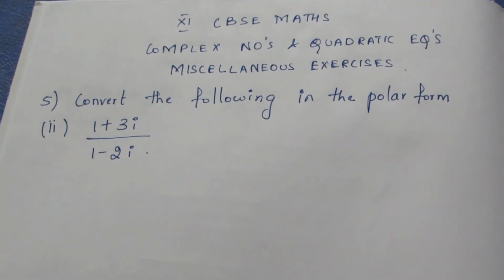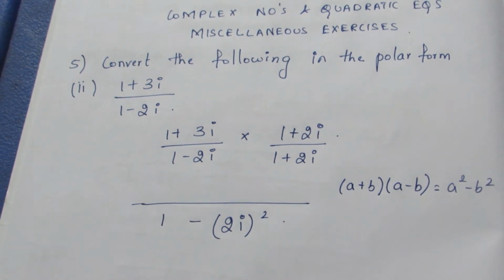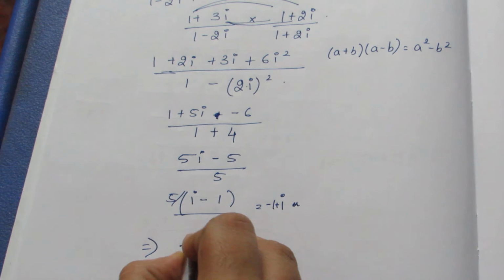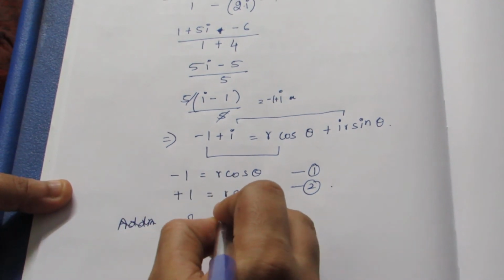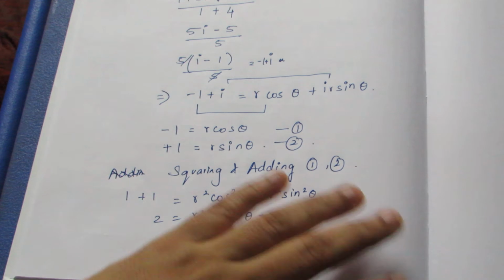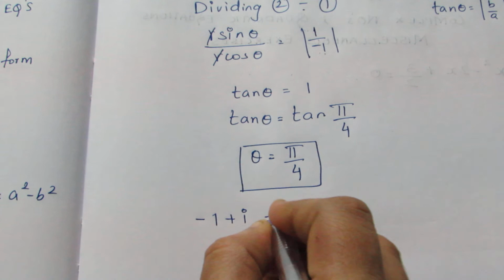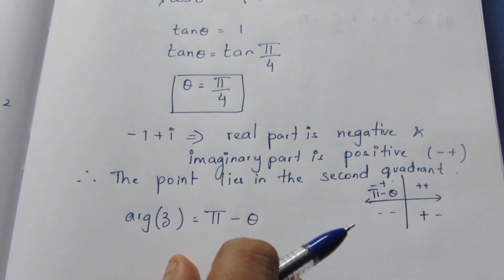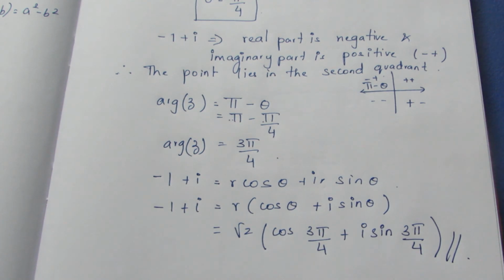CBSE NCERT CLASS 11 MATHS COMPLEX NO.&QUADRATIC EQUATIONS MISCELLANEOUS EX SUM 5 (II)